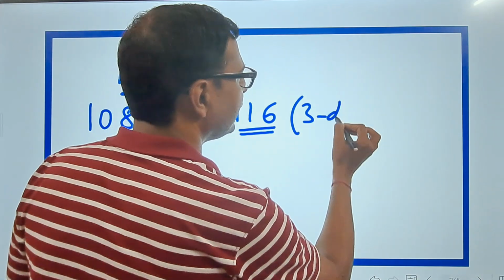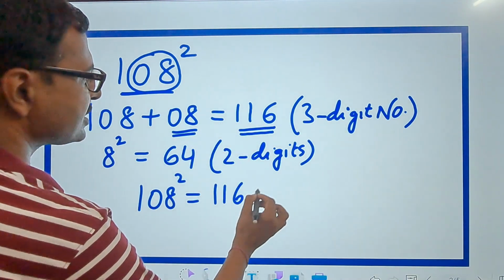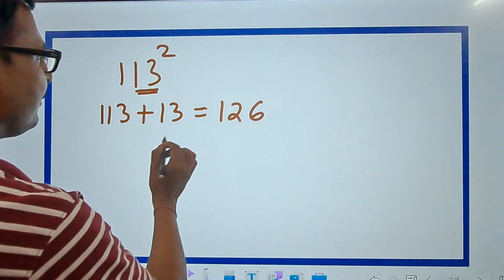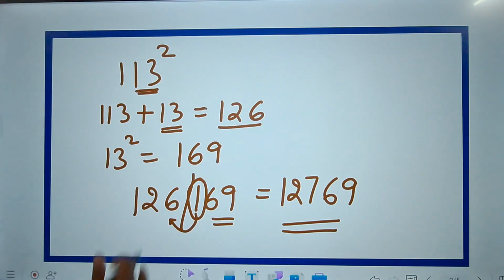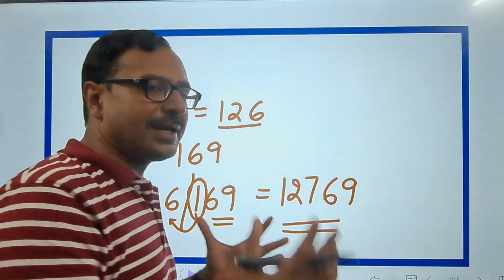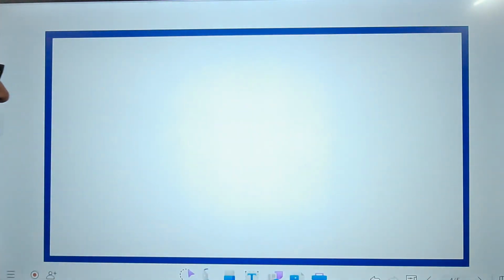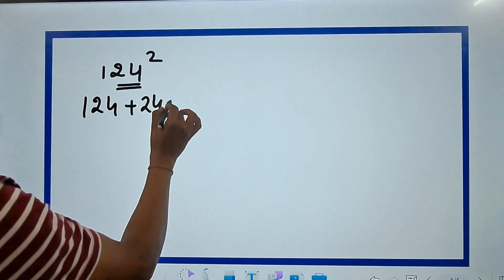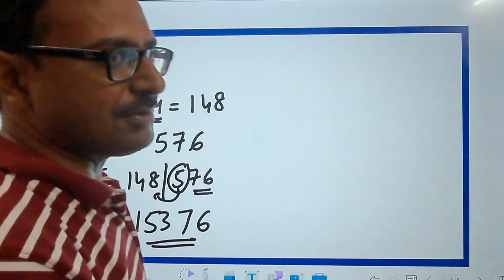Squaring Trick II Find Squares of 101 to 129 Easily II No Pen & Paper Trick II Mental Math Trick